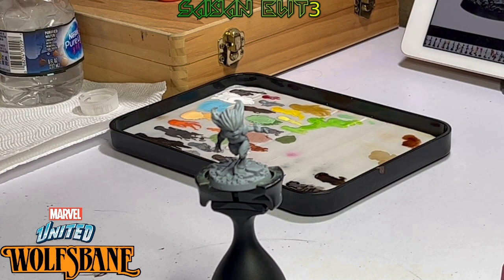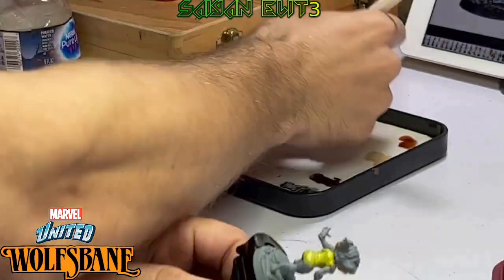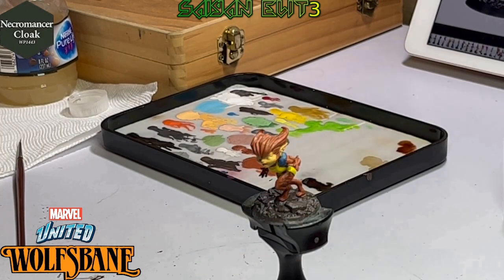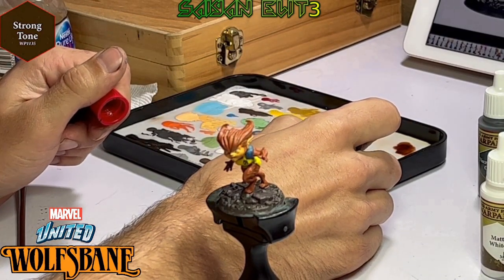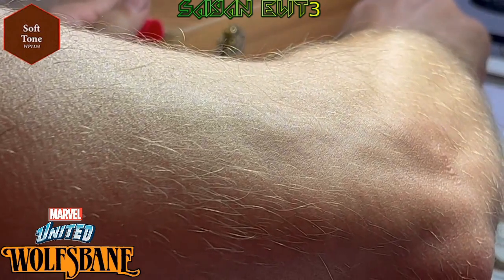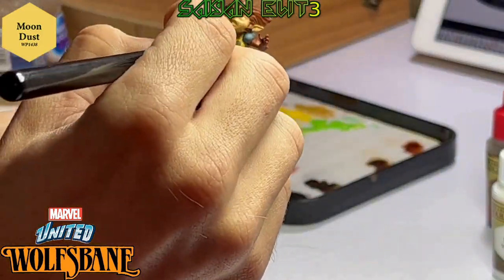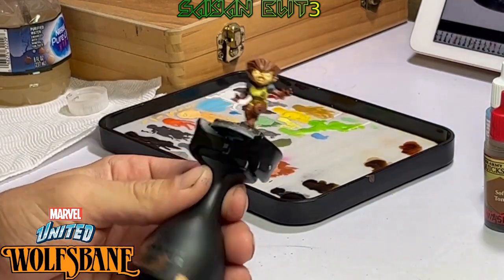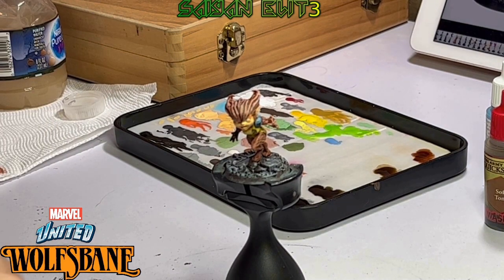Marvel United Minipaints - Episode 13: Wolfsbane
I'm painting the Wolfsbane miniature from the Marvel United board game. I am using Army Painter paints.